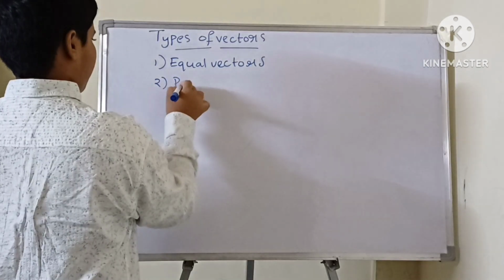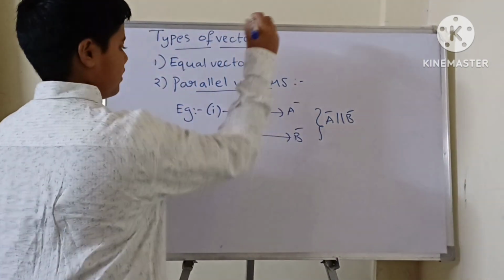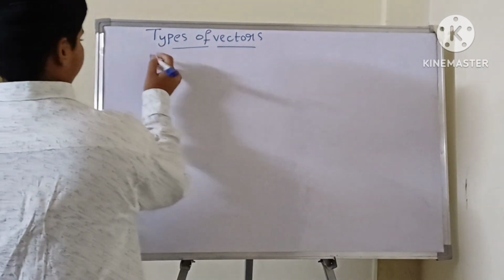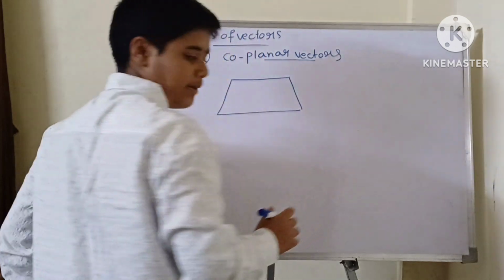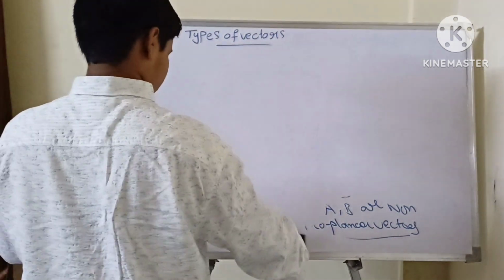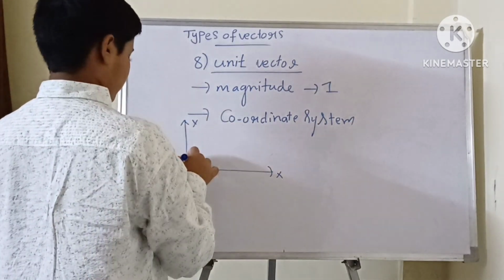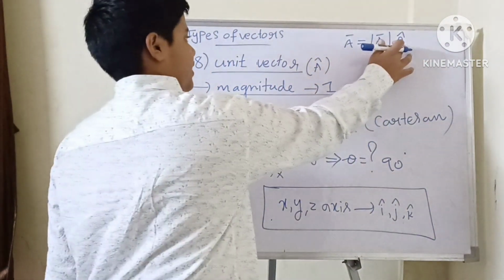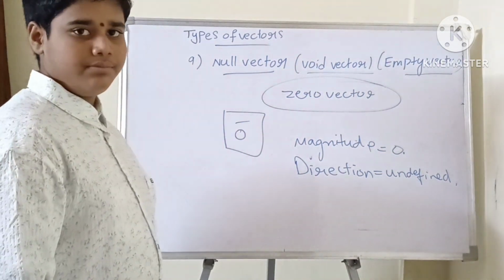HOW MANY TYPES OF VECTORS IN PHYSICS ||PART-2 ||CLASS-8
Types of vectors in physics ||PART-2 ||CLASS-8 ||
        these are  just few example of vectors in physics, In general,  vectors are used to  represent physical quantities that have both magnitude and directions.  they are manipulated using vector operations such as addition, subtraction, and scalar multiplication  to anylize solve problems in physics